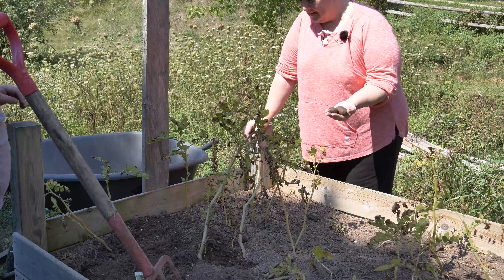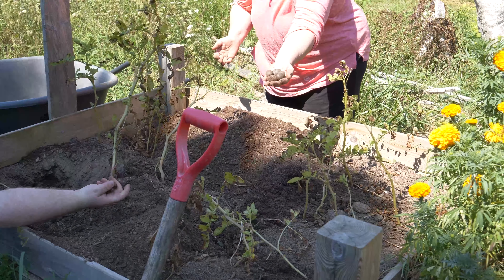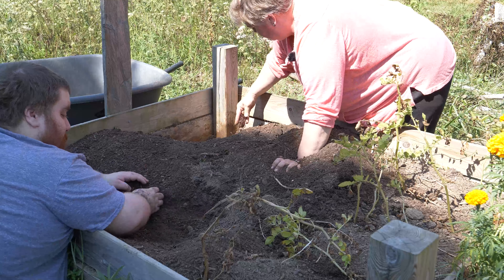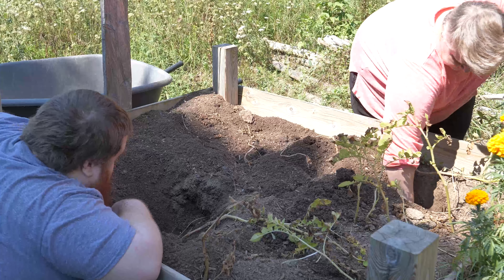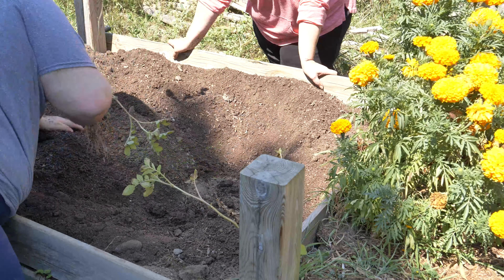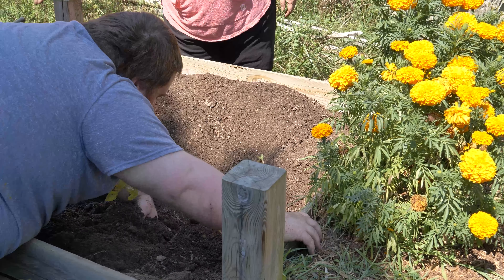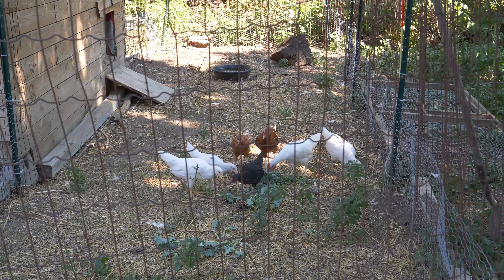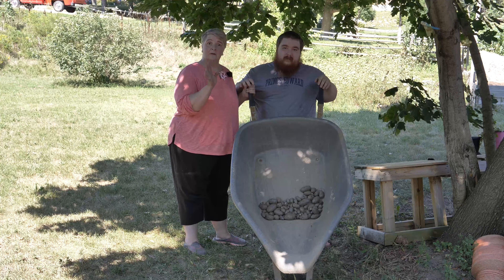Disappointing Potato Harvest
It is always hard when something doesn't go as you hoped.  This year's potatoes didn't grow as well as we had hoped but there is always next year.